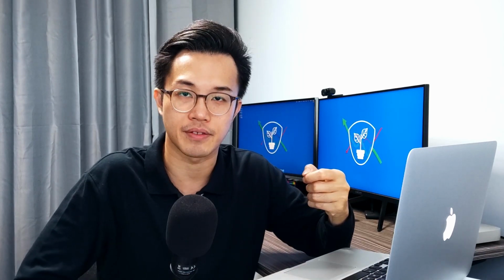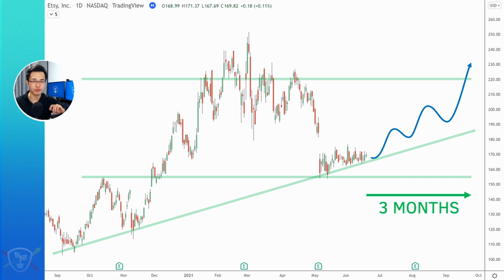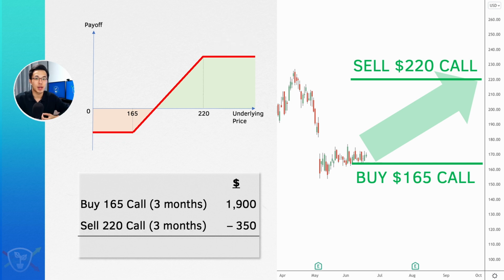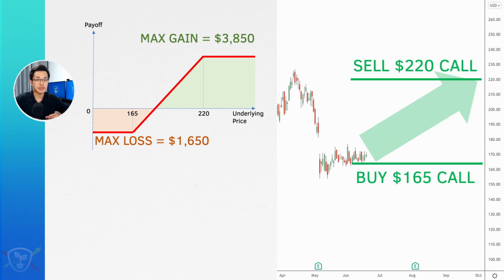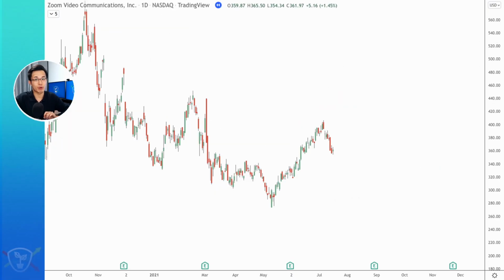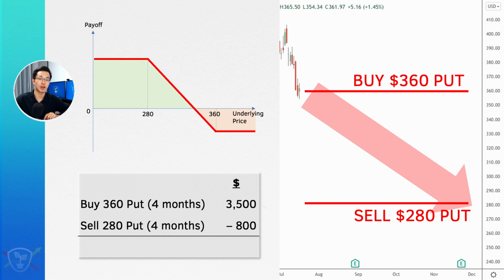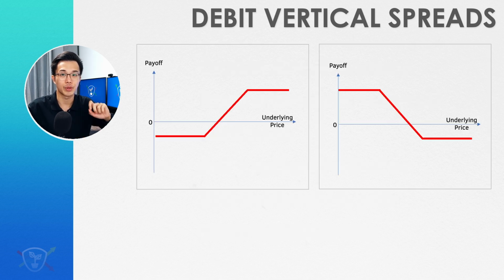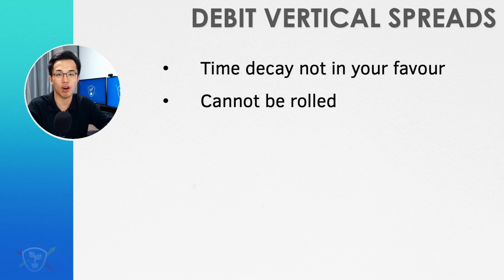Lower Risk Options Buying Strategy - Debit Vertical Spreads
The Debit Vertical Spread is a cheaper, smarter, lower-risk way of buying options. Using debit vertical spreads is a capital-efficient way of investing which can help us to reduce our cost basis and our maximum risk on each trade.

While the Debit Vertical Spread is not a strategy that I actively use, it forms the foundation for our further exploration into more complex options strategies.

Topics Covered:
0:00 - Introduction
0:48 - What are Debit Vertical Spreads
1:32 - Example 1 of a Bull Call Spread
5:45 - Example 2 of a Bear Put Spread
7:54 - Summary
8:38 - Considerations
10:00 - Outro